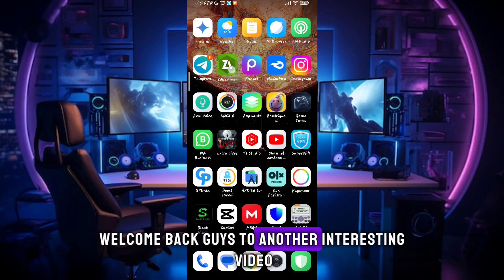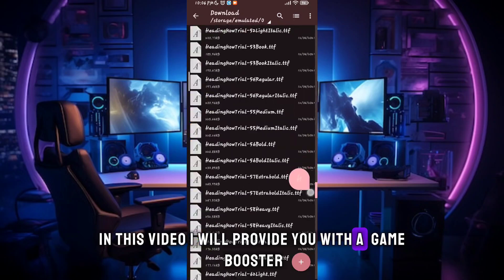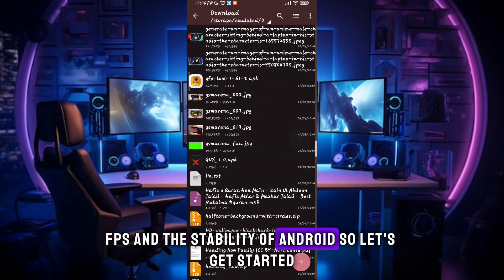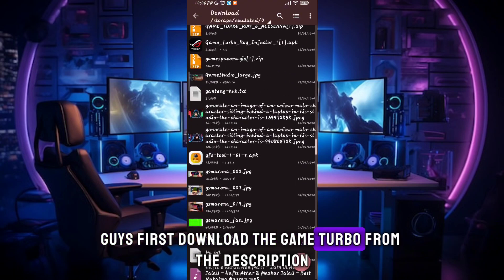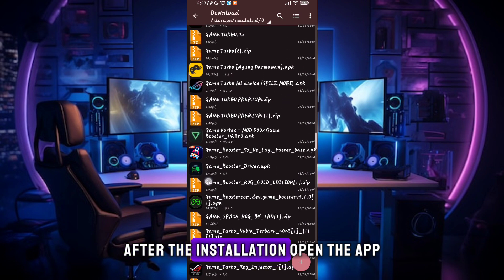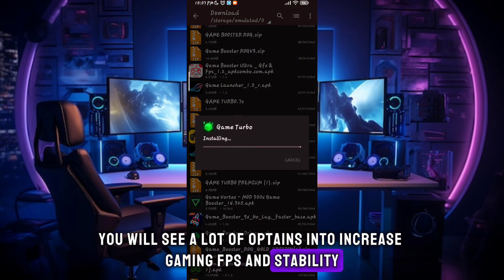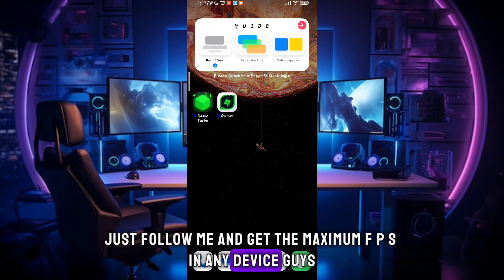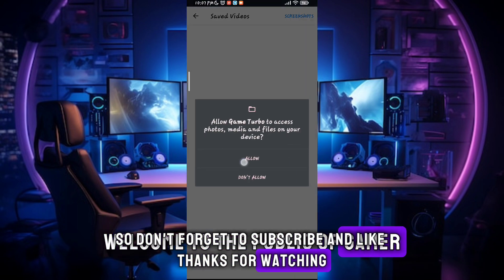Game turbo for all devices | Unlock 120 FPS | Max Performance & Lag Fix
related title-

Cover Tags -
Gltools
Overclocking
overclock android without root
overclock android
performance
tweak performance